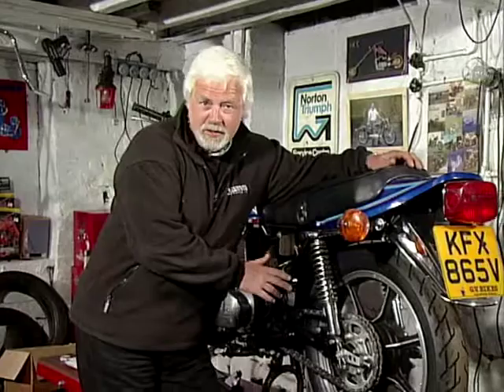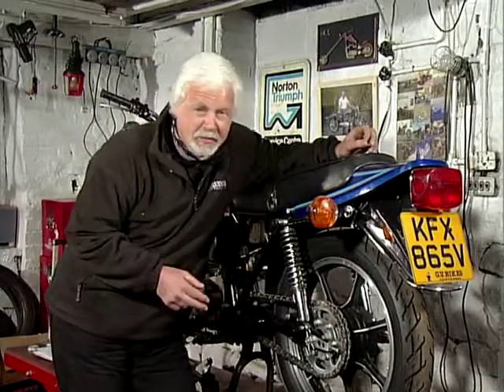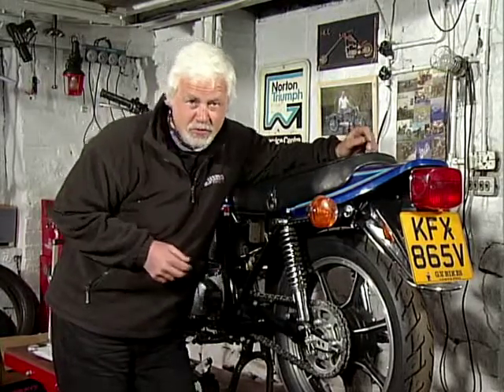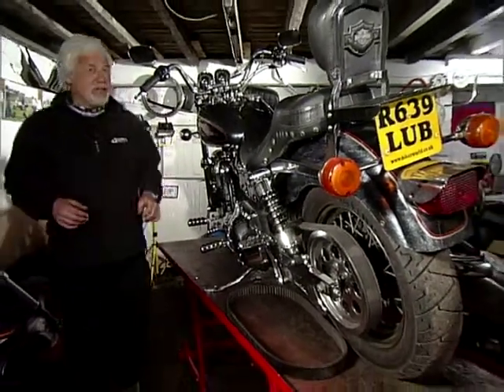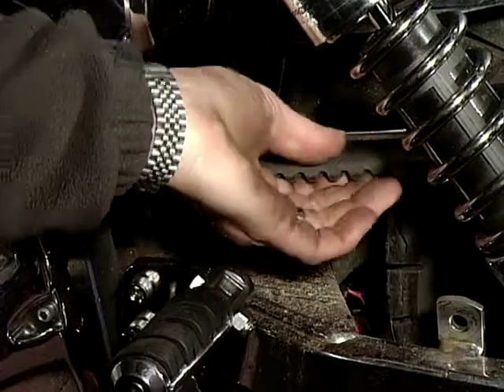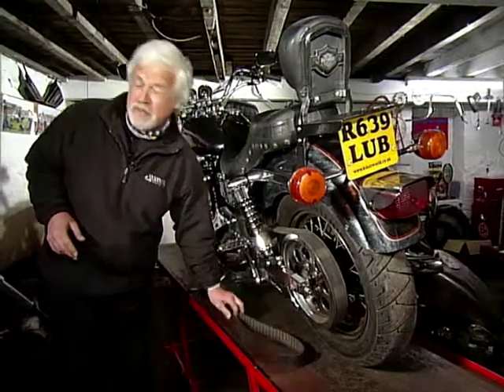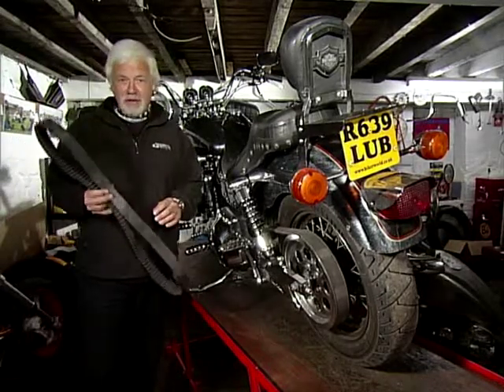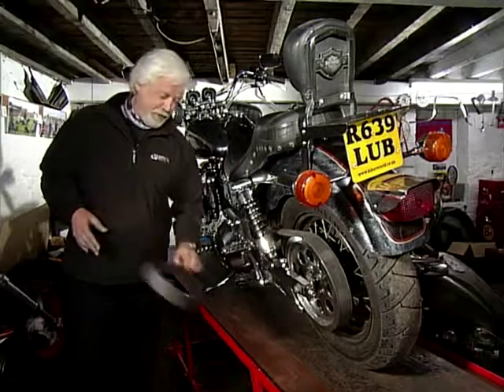Chain, Belt and Propshaft Drive Systems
Rob Gibson explains to use the difference between Chain, Belt and Propshaft drive systems for your motorbike and the pros and cons that come with each one.